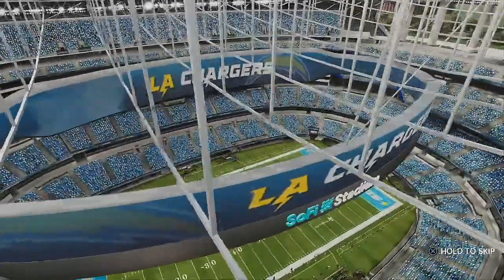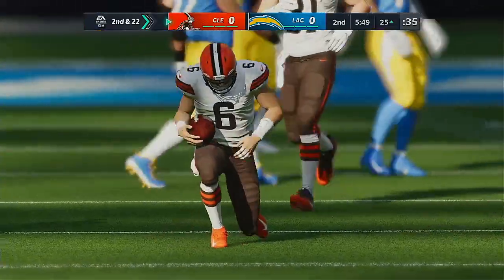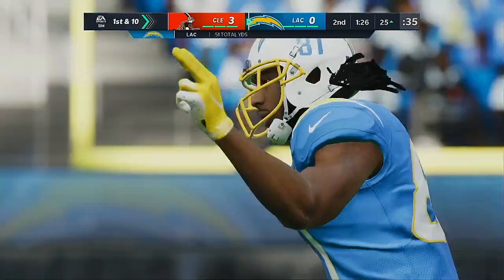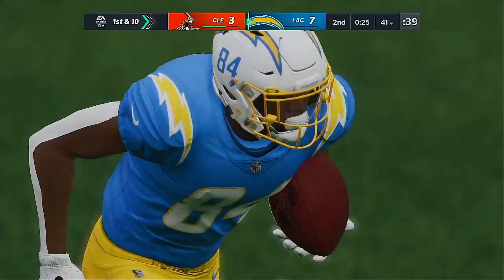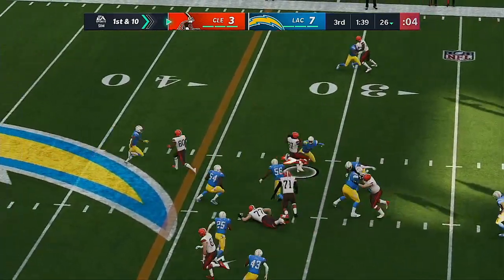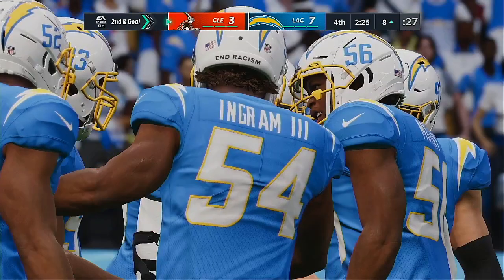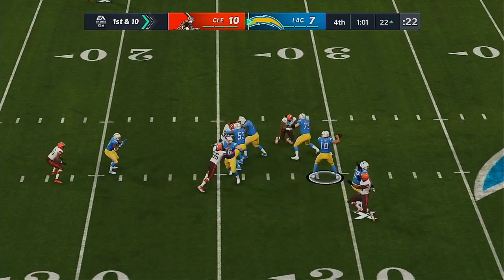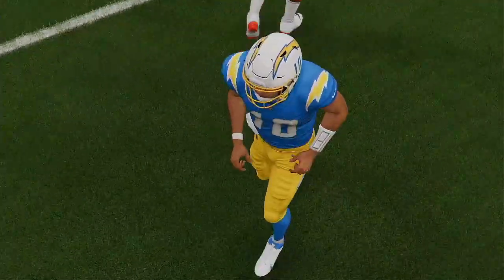NFL 2021 Season Week 5 Cleveland Browns @ Los Angeles Chargers